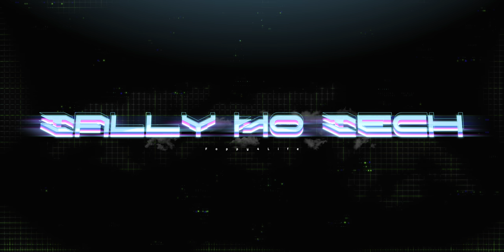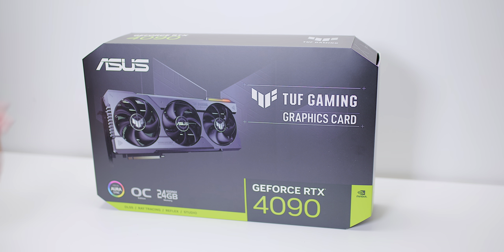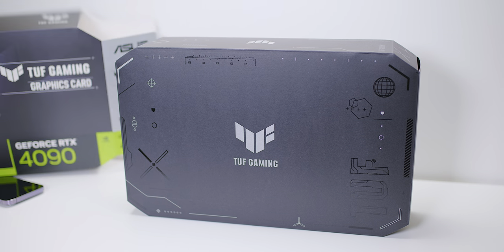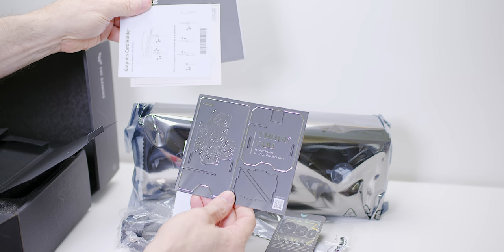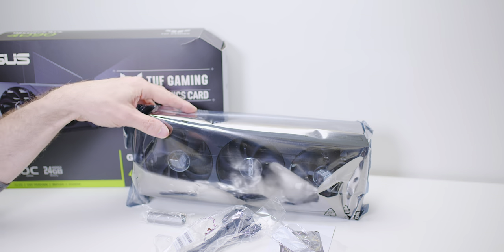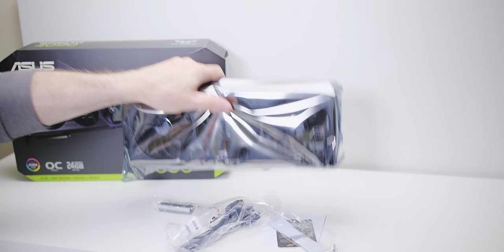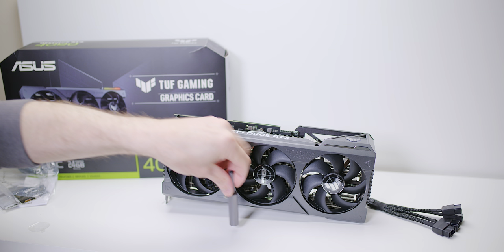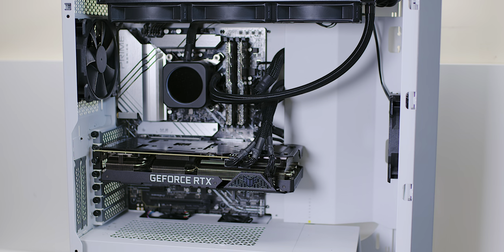IT'S TOO BIG 😜 | ASUS TUF RTX 4090 OC UNBOXING & Installation Guide - In 4K HDR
MAXIMUM POWER!

The Fastest Gaming PC Money can buy with an intel 12900HK @5.5Ghz and the ASUS TUF Gaming GeForce RTX® 4090 OC Edition 24GB GDDR6X. Install set up. @ASUS @AsusROGAustralia @ASUSAustralia